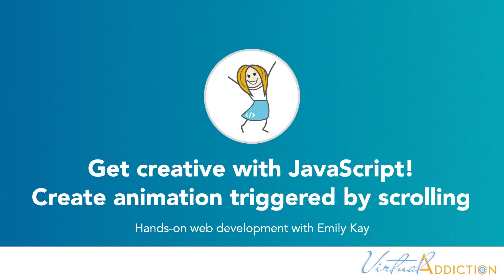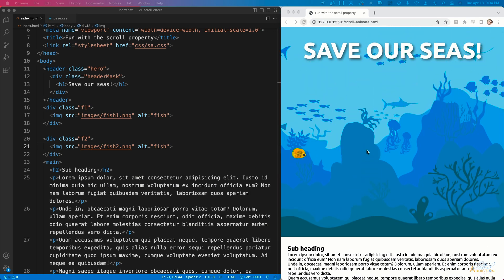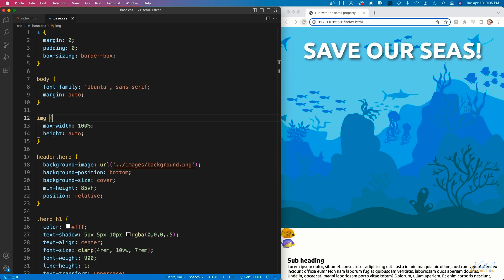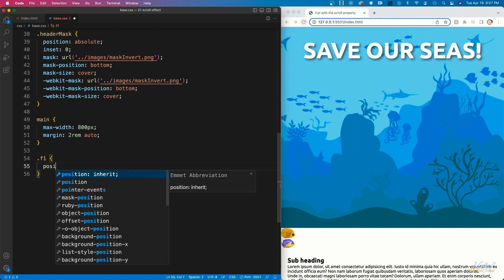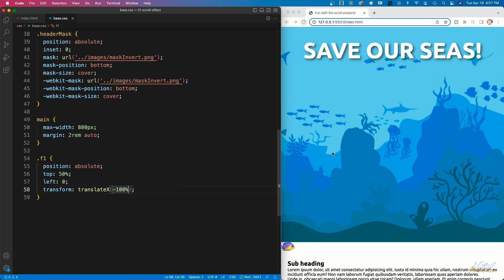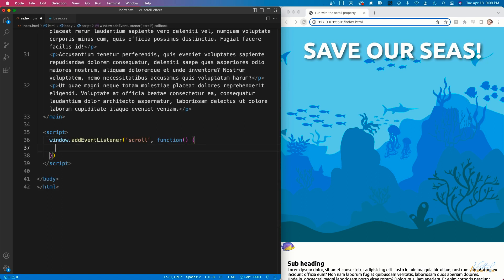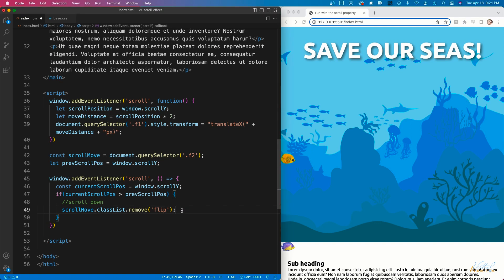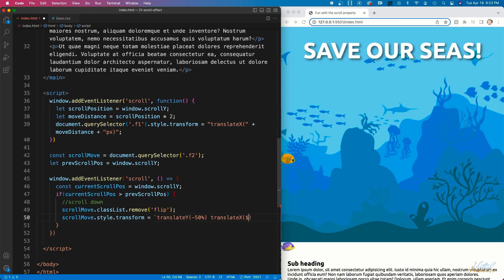Use JavaScript to create animation that is triggered by scrolling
In this video tutorial, viewers will learn how to create animation that is triggered by scrolling. The tutorial demonstrates how to use JavaScript to detect the user's scrolling position on the page and use that information to animate different elements on the page. The tutorial also provides examples of different animation techniques that can be used to create visually appealing and engaging effects for users. By following the step-by-step instructions and code examples provided in the tutorial, viewers will be able to create their own animations that are triggered by scrolling. This video picks up on a previous video I made about using CSS to create a parallax effect.